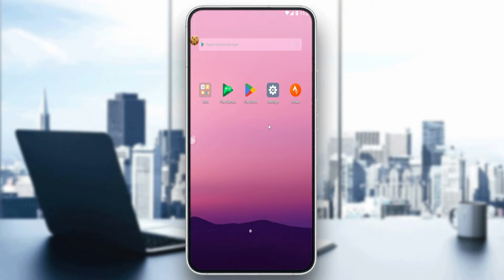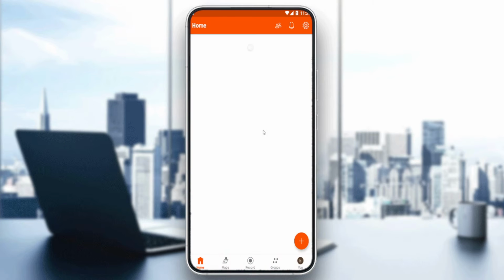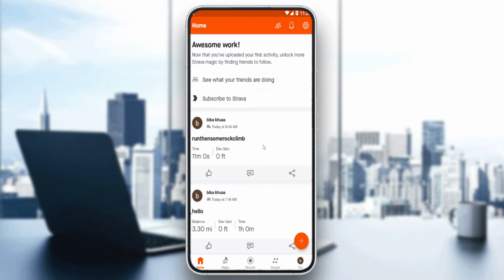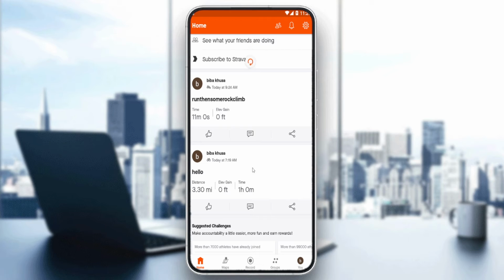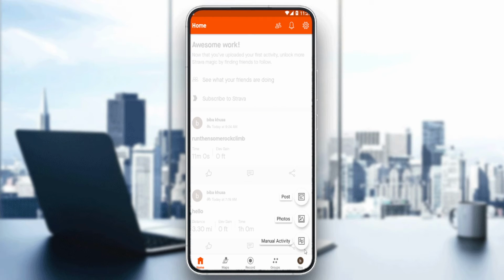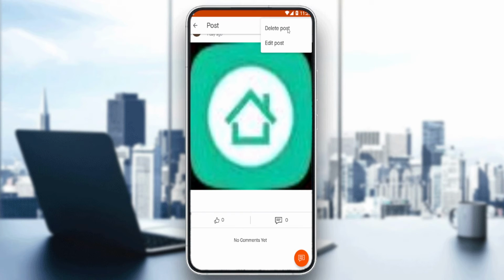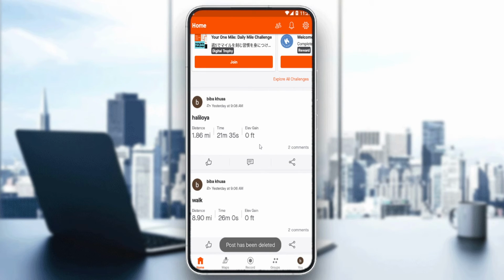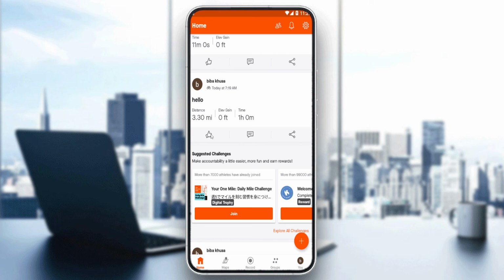How To Unlike Strava Tutorial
Today we talk about How To Unlike Strava Tutorial